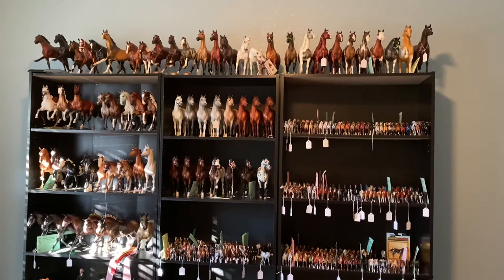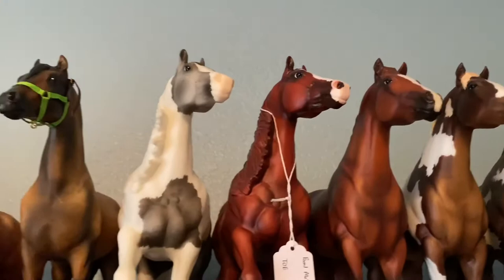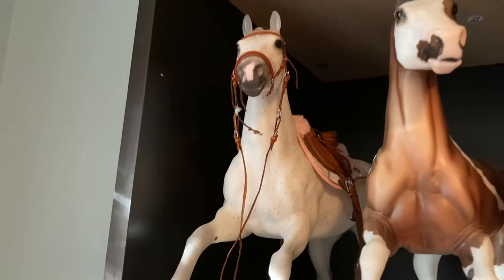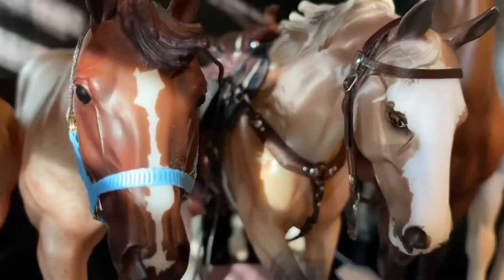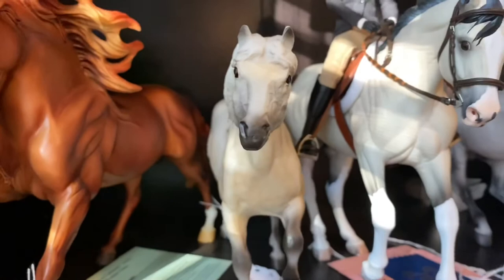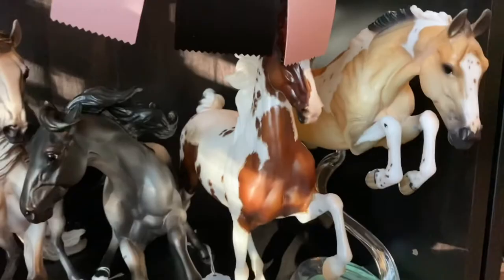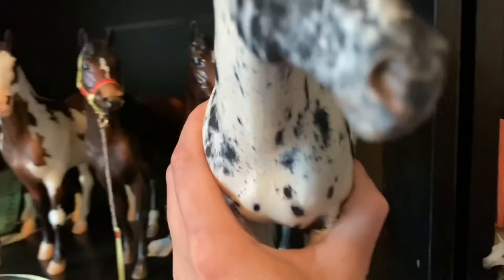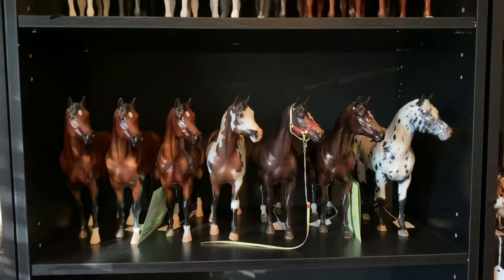My Traditional OF/CM Breyer Collection!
It’s been a while! Here’s all the horses I have after buying/selling without doing a tour in about 10 years! I hope you all enjoy!